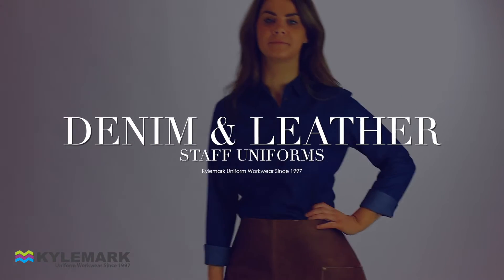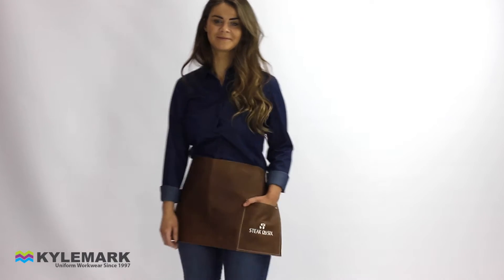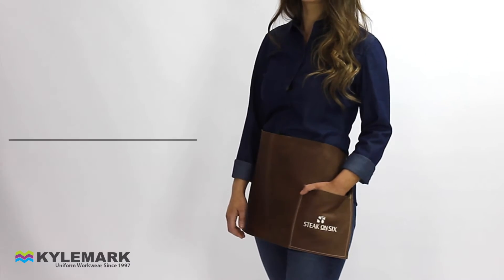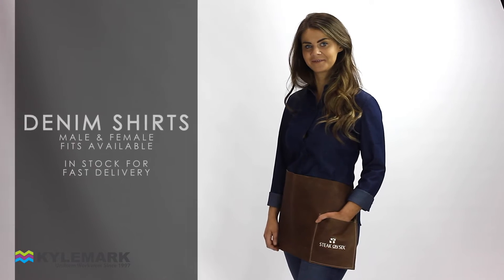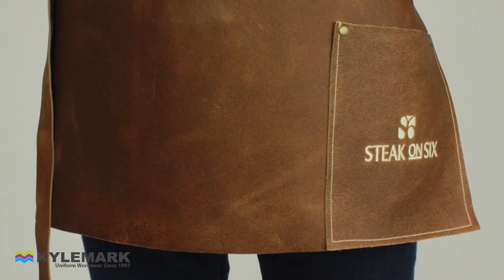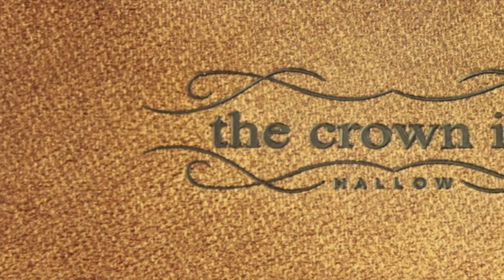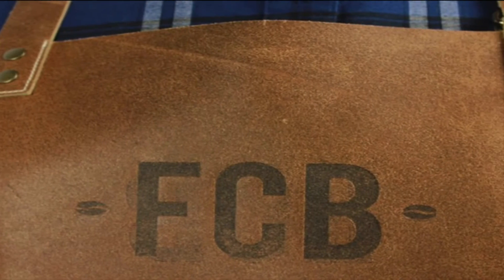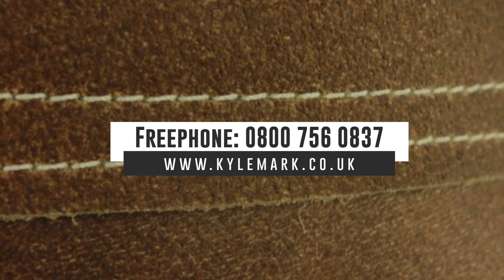Leather & Denim - Kylemark Staff Uniforms